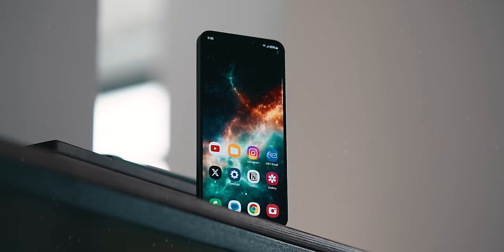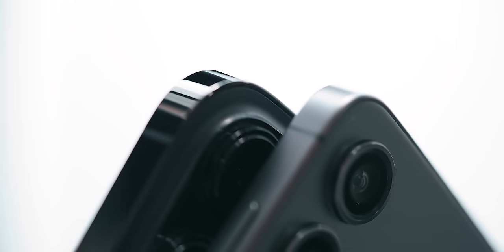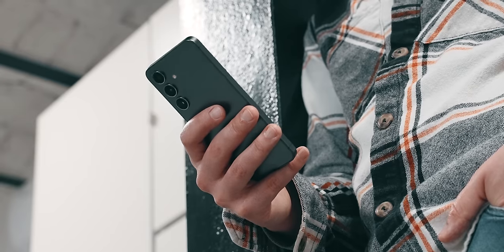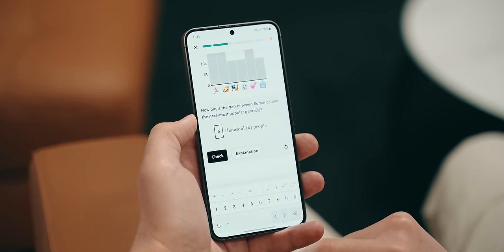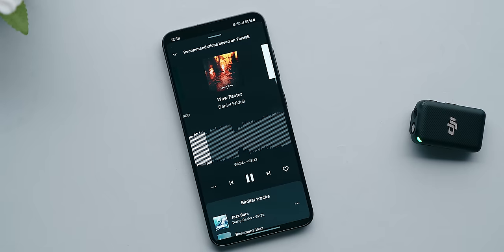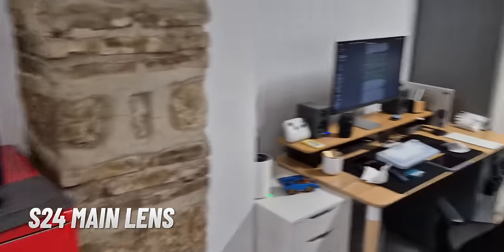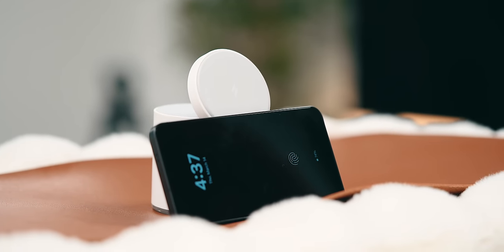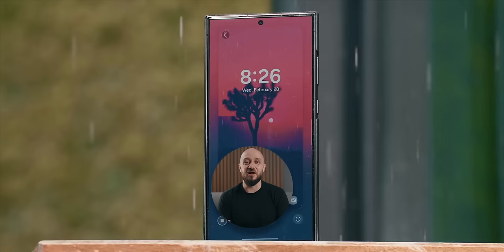Samsung Galaxy S24 Review: The Dark Horse!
00:00 | Intro
00:55 | The Underdog
01:49 | vs iPhone 15 Pro
02:30 | Exterior
02:59 | Battery
03:29 | The Exynos
03:58 | Display Size
05:43 | AI
06:15 | Apps & Connectivity
06:43 | Speakers
07:27 | Cameras
08:22 | vs The Ultra
09:19 | Wishlist
09:43 | Conclusion